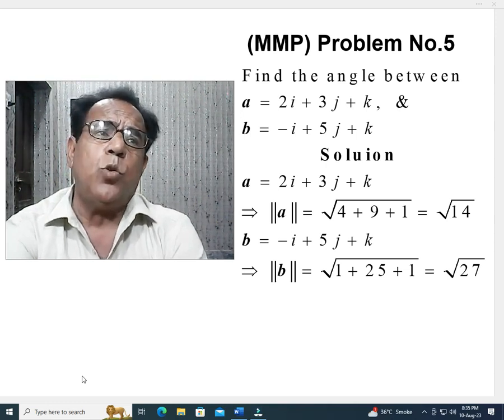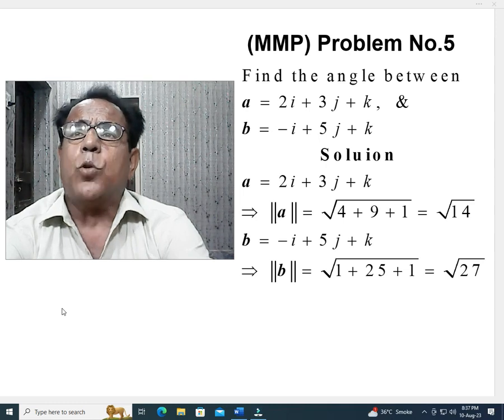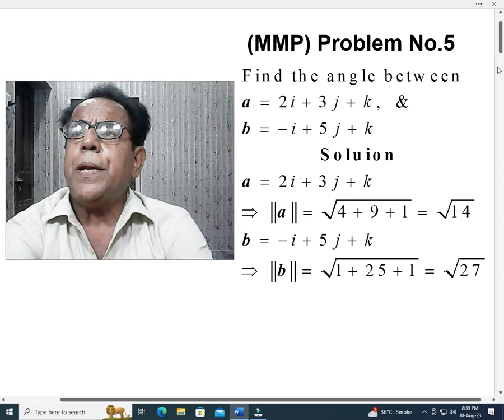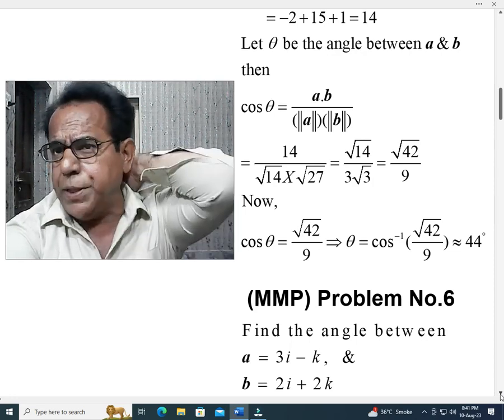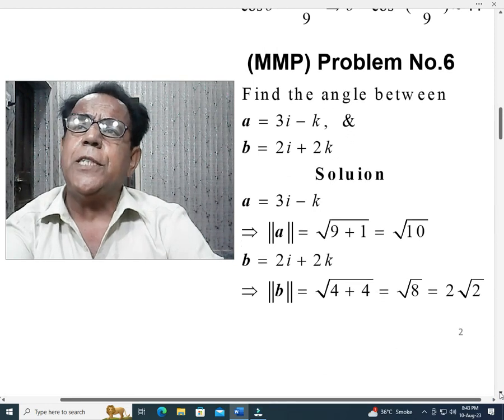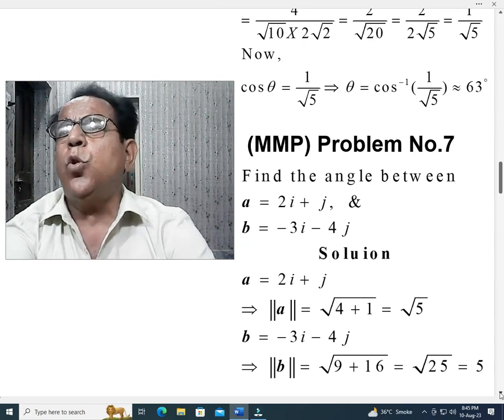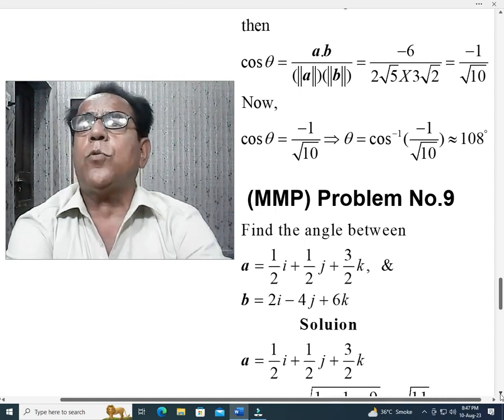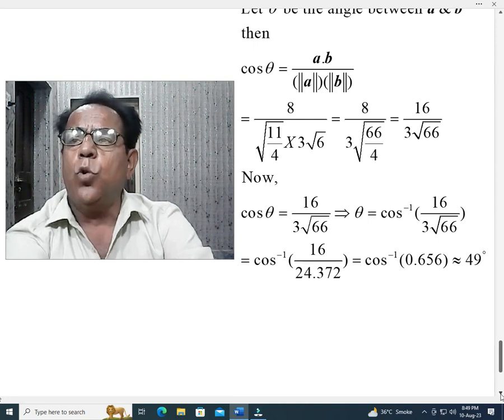Angle Between Two Vectors